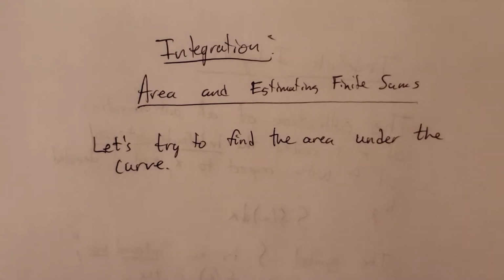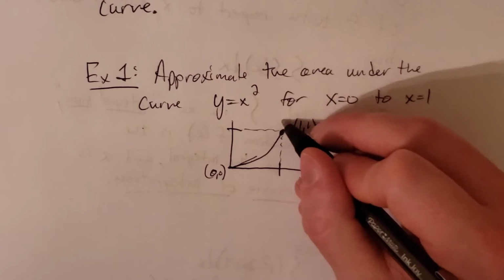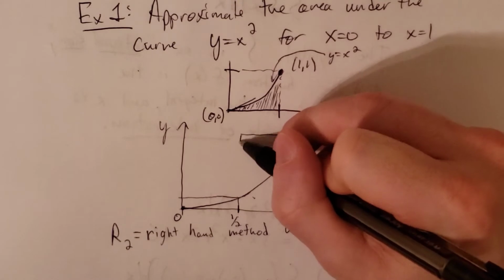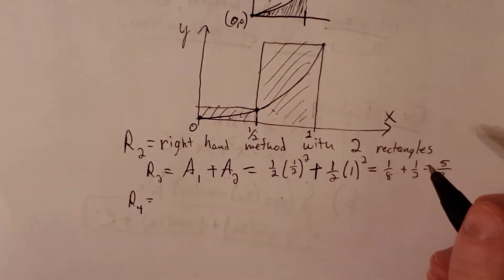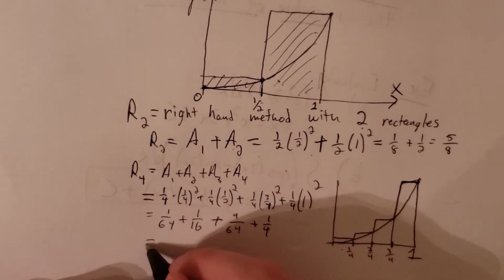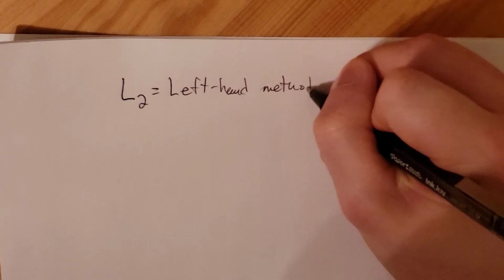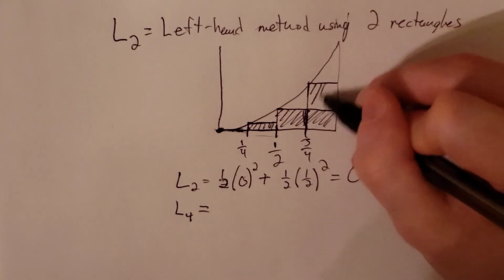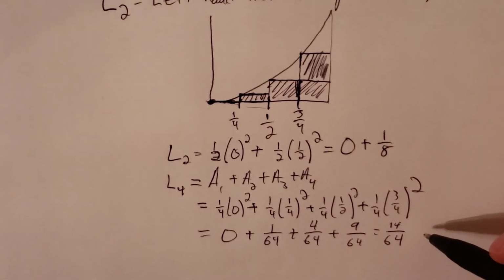Estimating the area under the curve